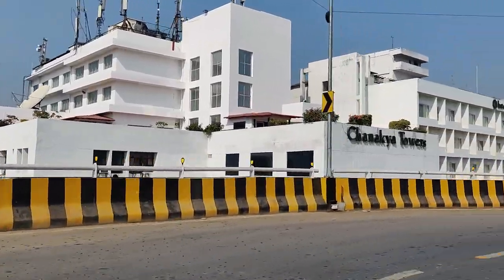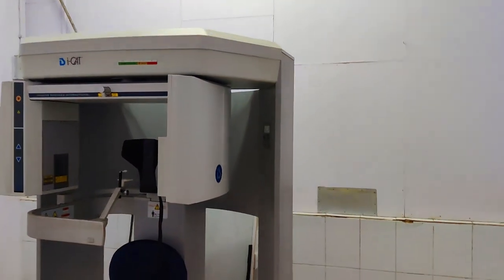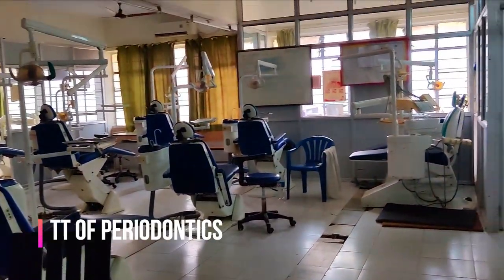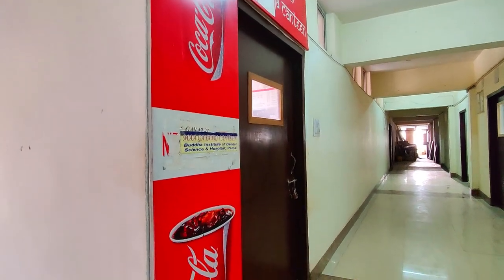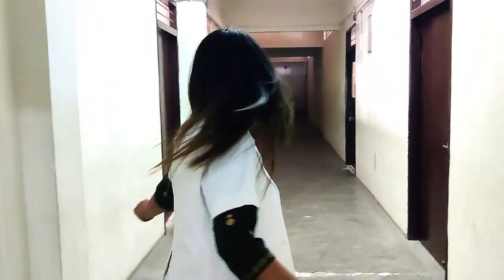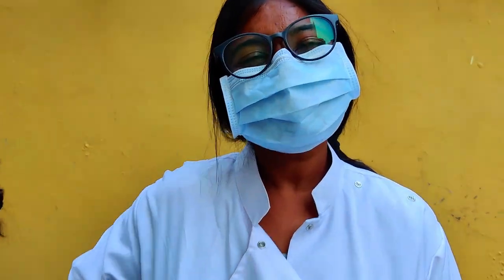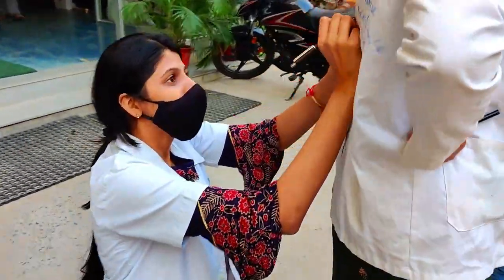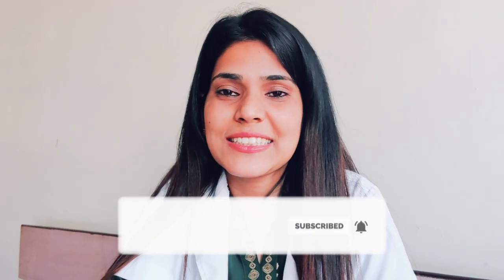LAST DAY OF COLLEGE| BUDDHA INSTITUTE OF DENTAL SCIENCES AND HOSPITAL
Today is the last day of our college life. I vlogged this video to keep this as a memory with me forever. Buddha Institute of Dental Sciences and Hospital is a dental college located in west of tv tower, gandhinagar, kankarbagh, Patna
Original song credits
Singer: KK
Song: Hai junoon
Lyricist: Sanjeev Shrivastava